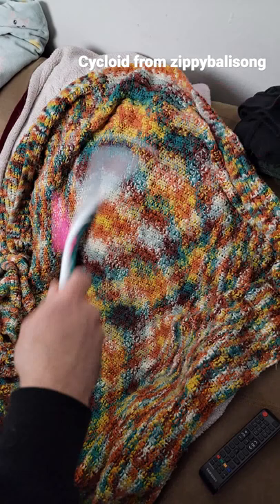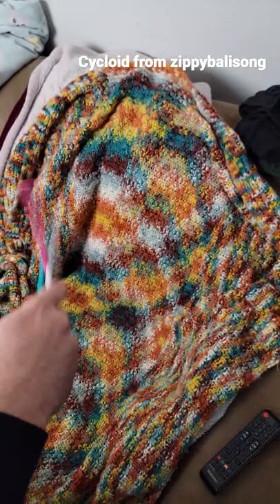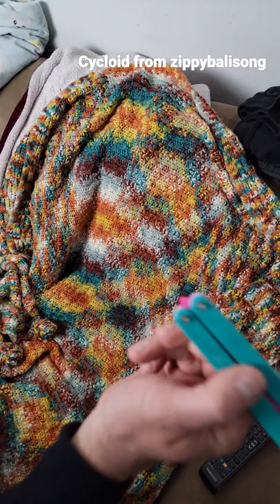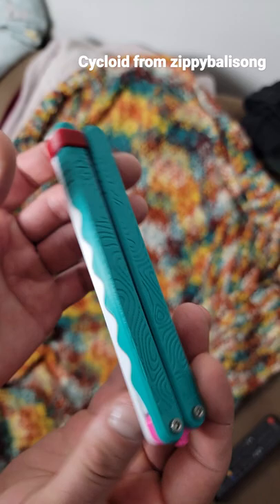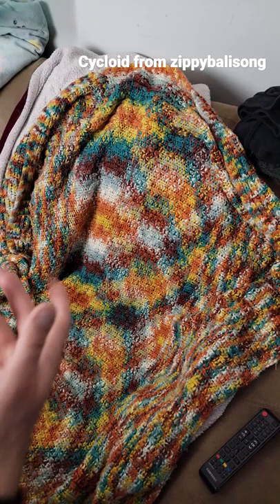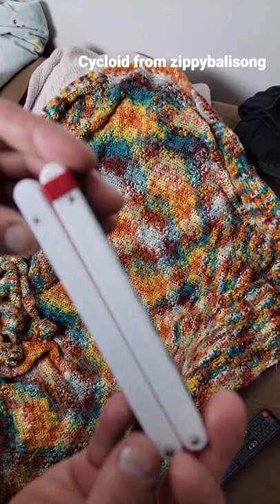cycloid by zippy balisong review. safe and legal 3d printed butterfly knife trainer.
Whats up guys today I got the Cycloid Balisong Trainer from Zippy Balisong.  This is an awesome 3d printed balisong trainer that is totally safe and fun to learn butterfly knife tricks on.    and follow them on instagram here.